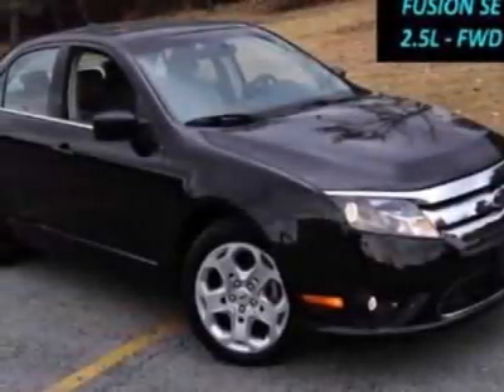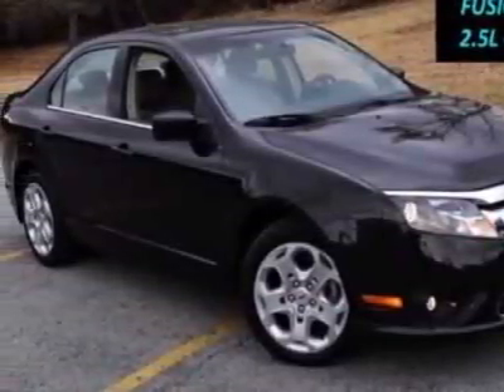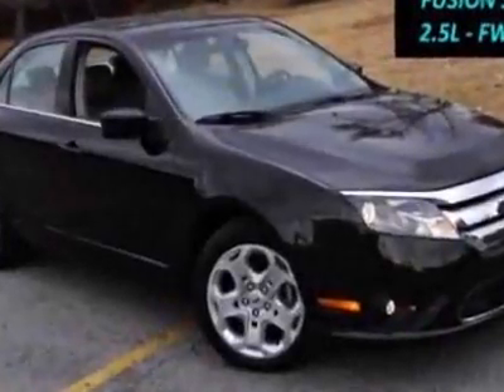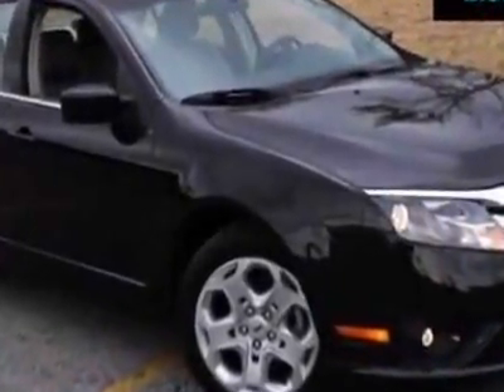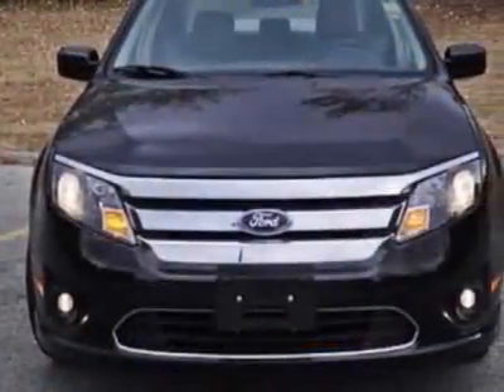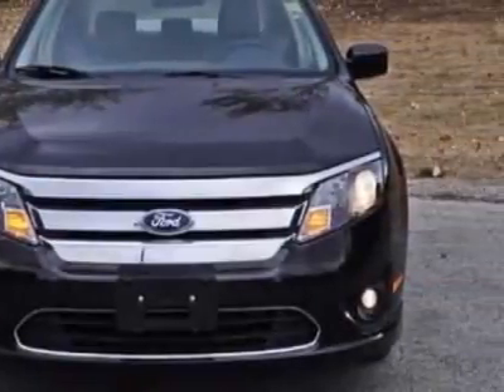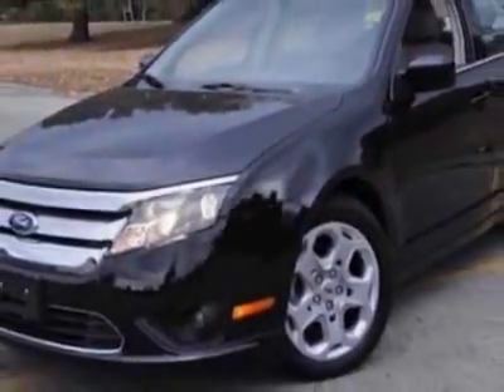2010 Ford Fusion SE Sedan - Kansas City, MO